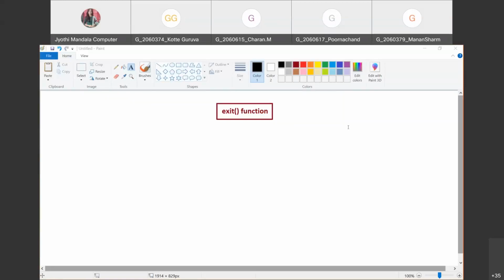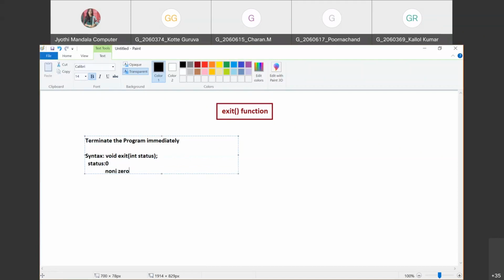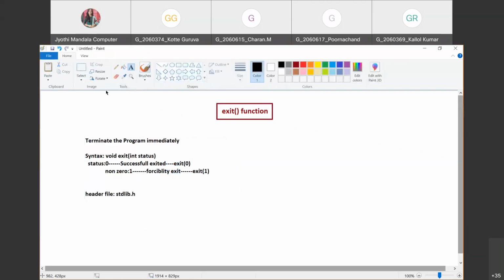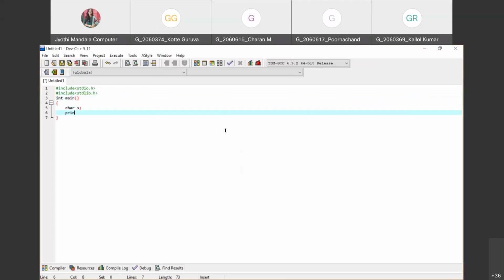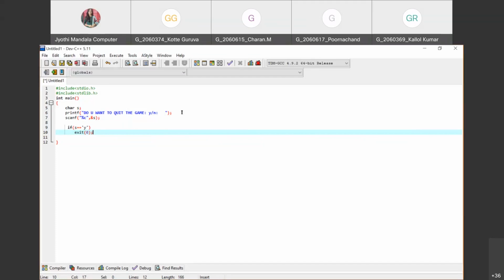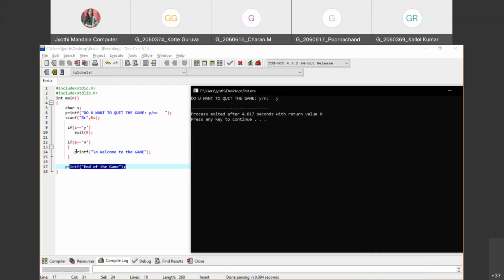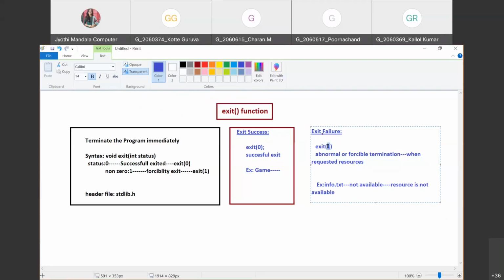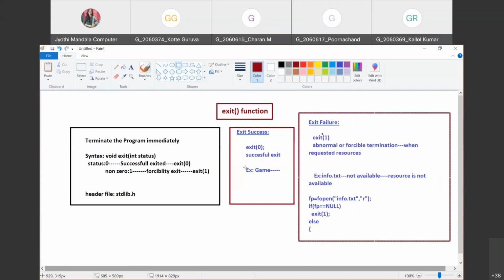C Programming: Lecture #72: exit function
Hello Everyone,
 In this lecture #72 U can learn about exit() function with example program

Learn the following courses:
Good Luck!!!